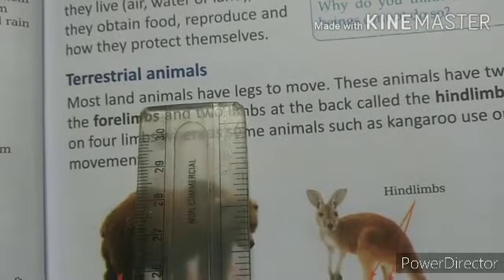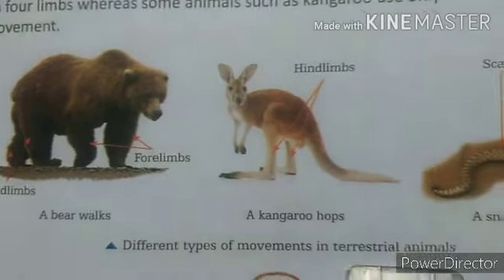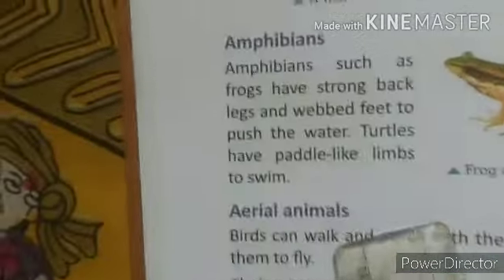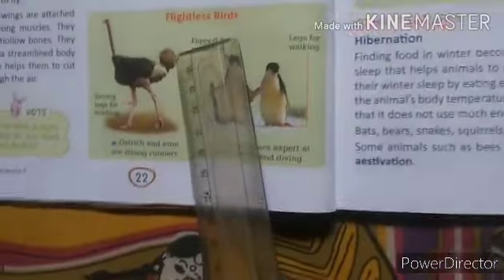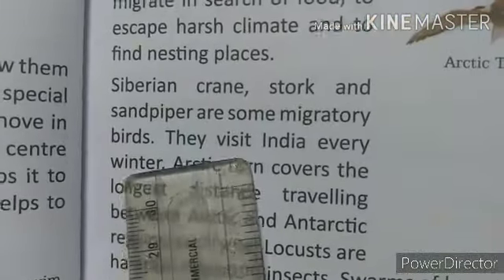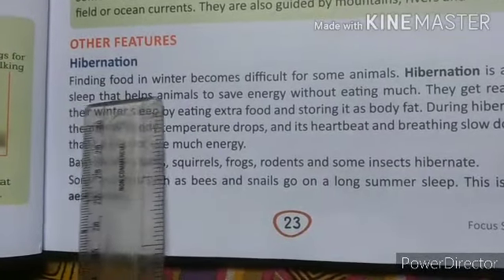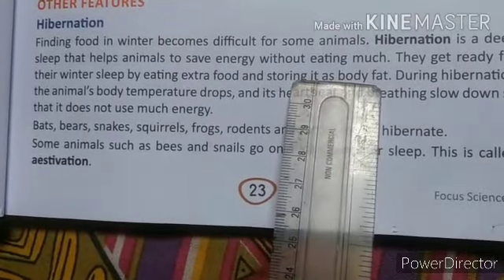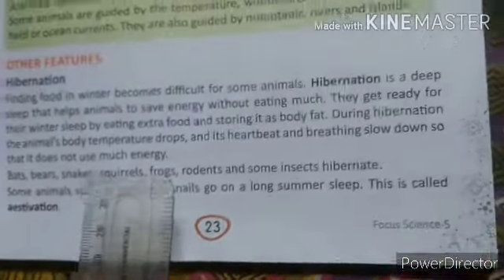Std V Sci Ch 2,Part 2